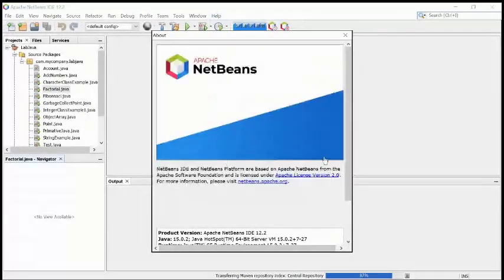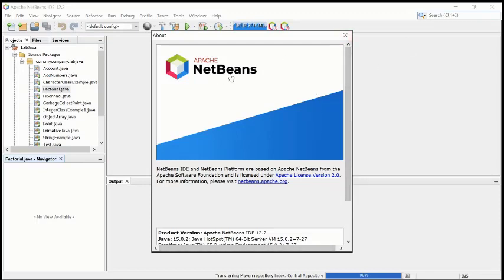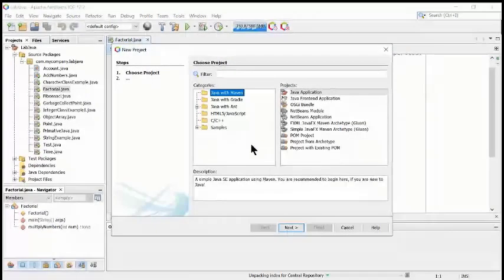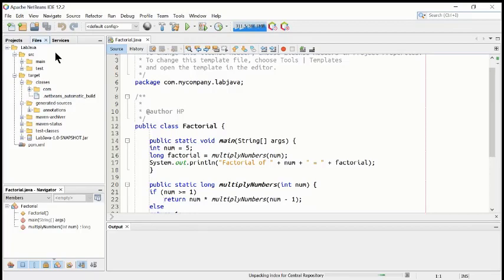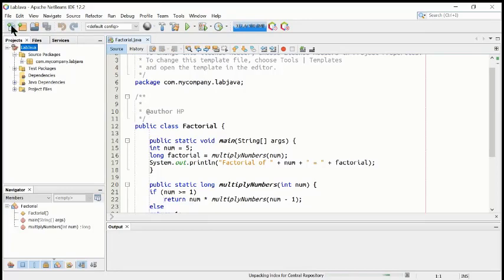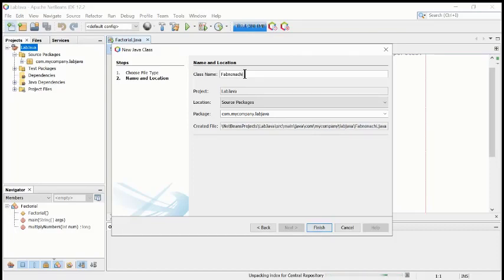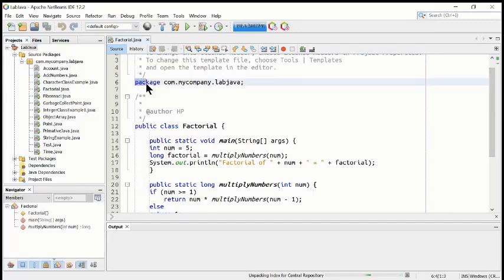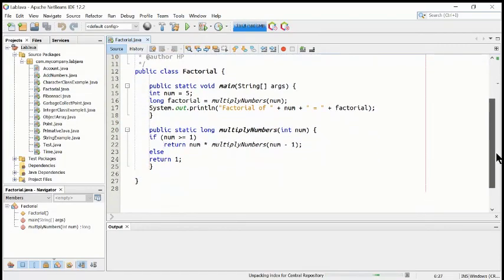1_Working environment Settings Apache NetBeans